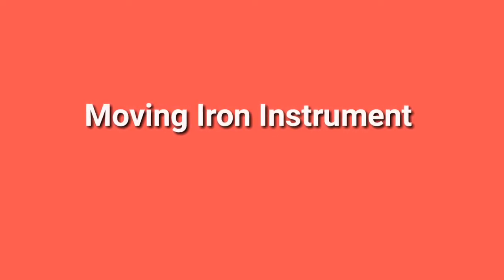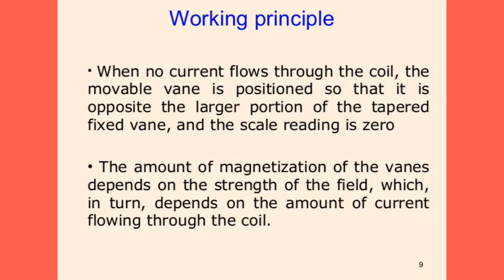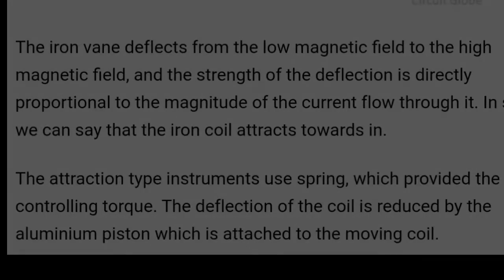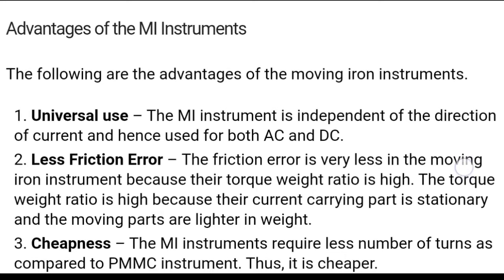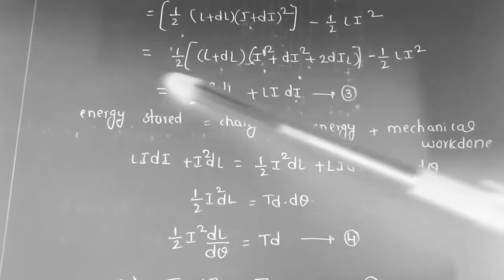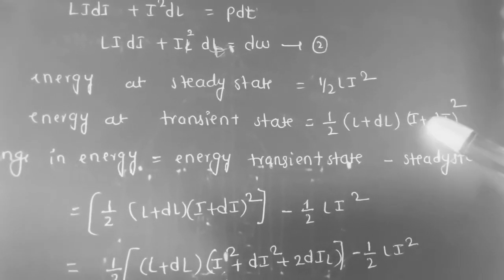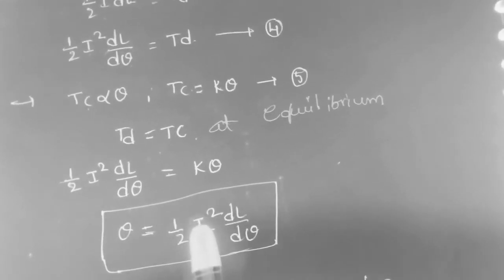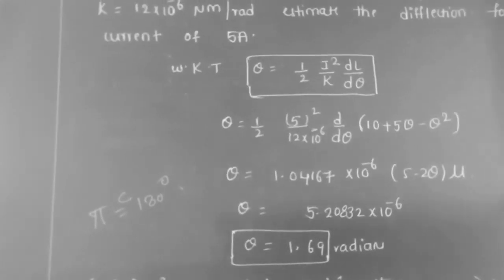Moving Iron Instruments (MI) | attraction and repulsion type | torque equation of MI | by reddaiah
Moving Iron Instruments (MI) | attraction and repulsion type | torque equation of MI | reddaiah

In this video explained about Moving iron instrument working principle and operation.

aattraction type and replusion instrument construction ,working ,advantages, and deflecting torque equation explained

Instrimentation

Power electronics